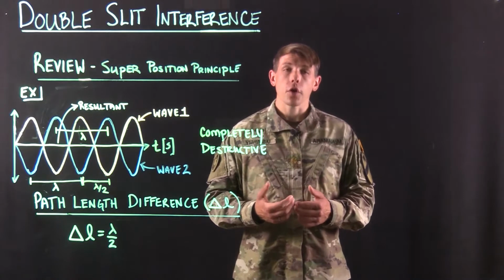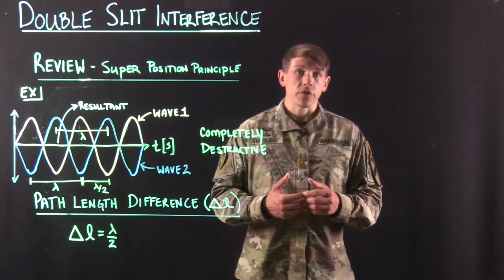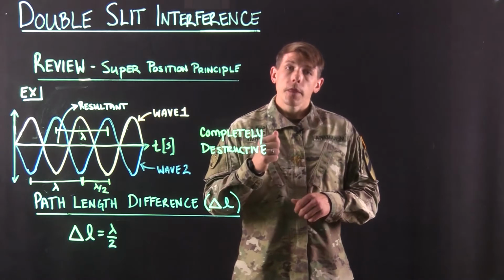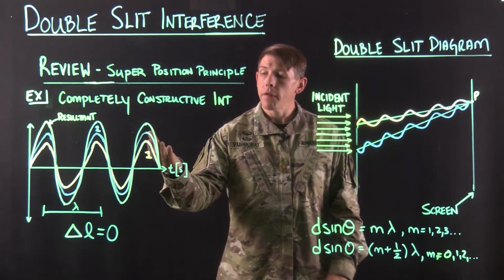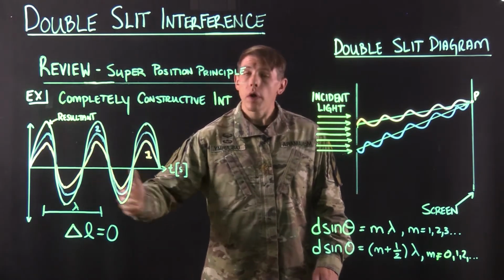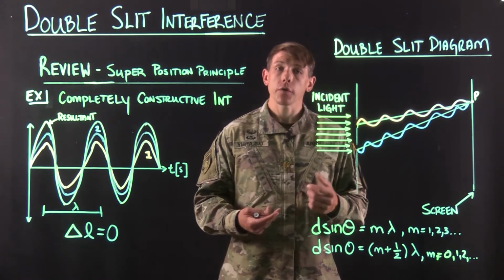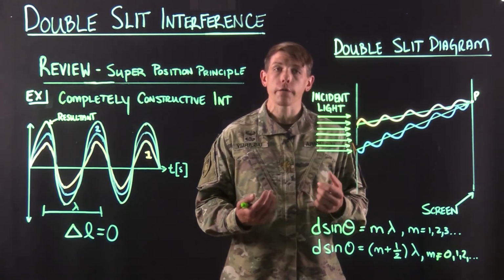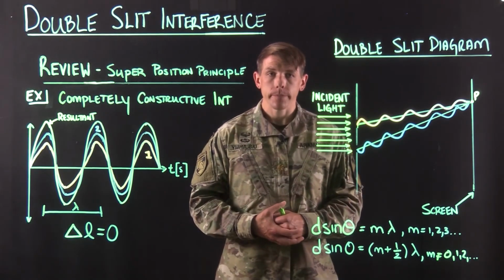Double Slit Interference